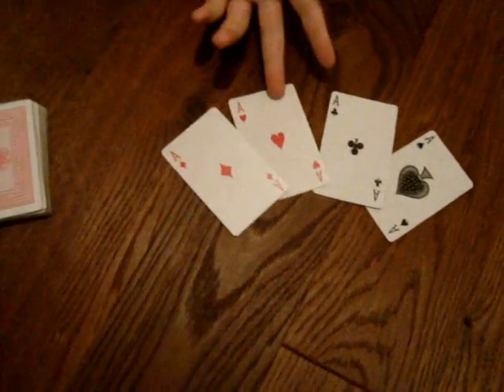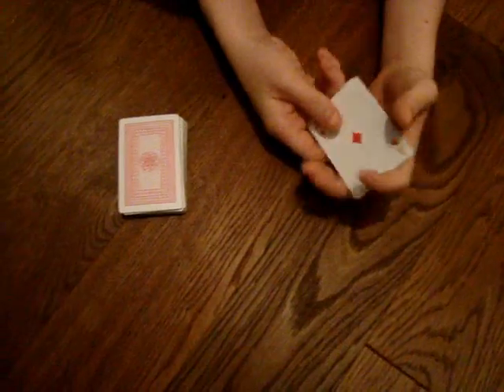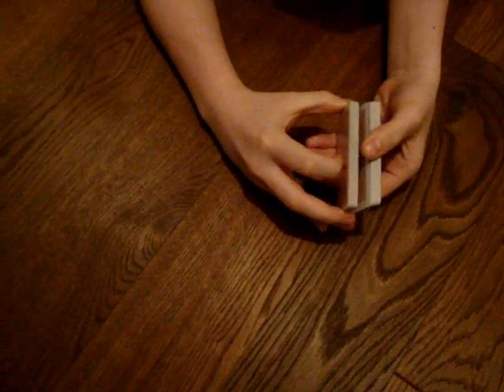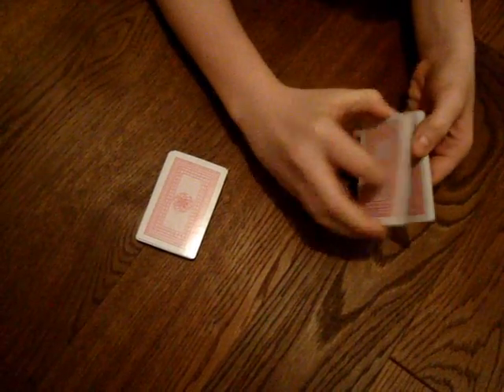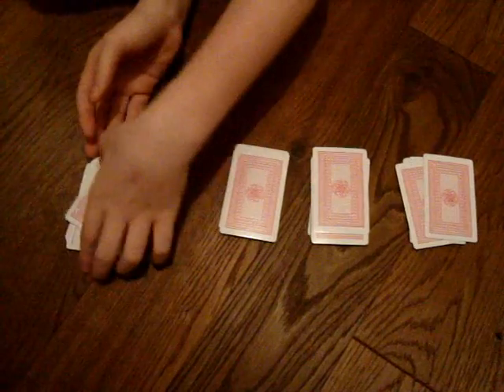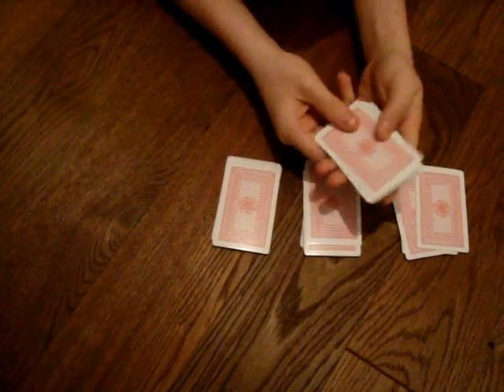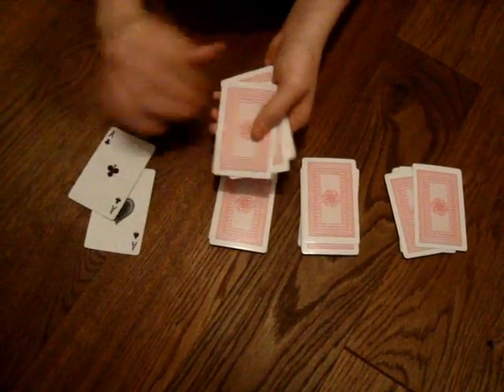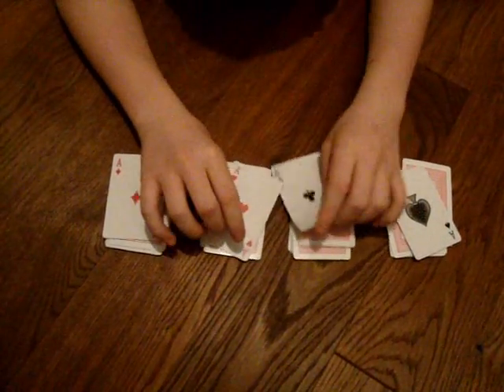Amazing aces card trick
This is a preformance and tutotial of the amazing aces card trick which is easy and self performing.